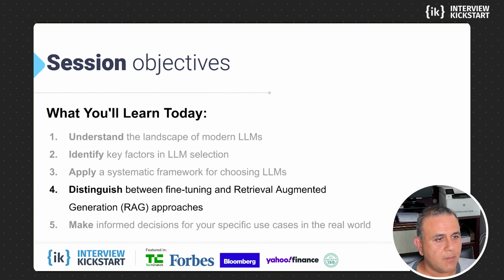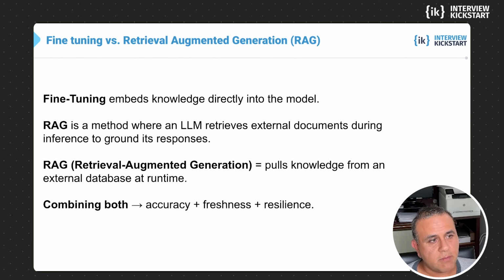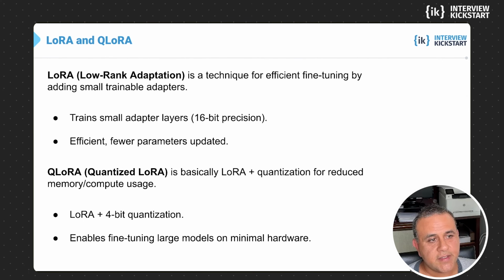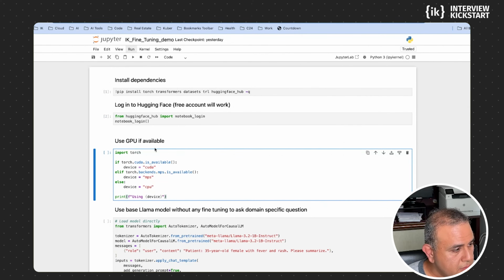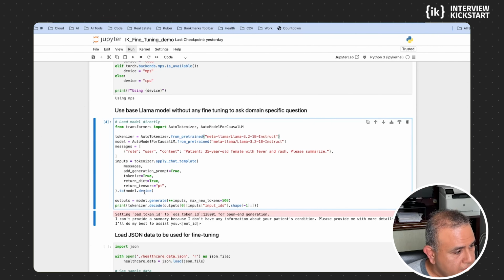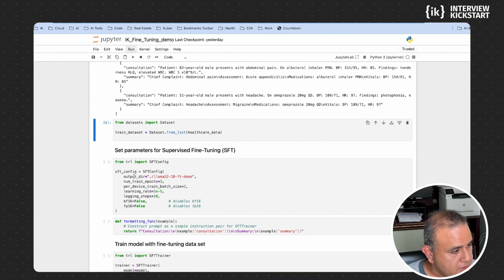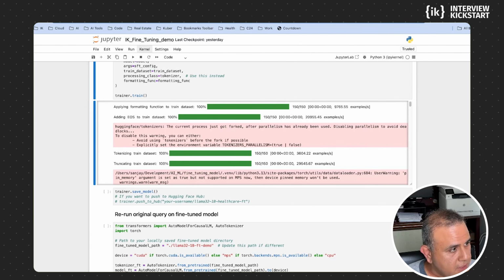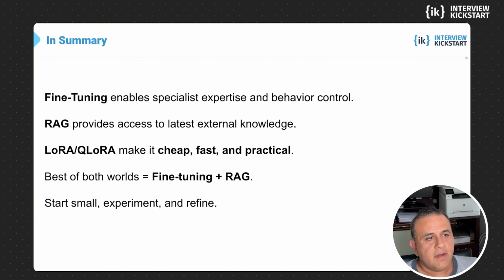Fine-Tuning vs RAG for AI Projects (LIVE DEMO)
🚨 MIT reports that 95% of GenAI projects fail — don’t let yours be one of them.
In this video, we break down Fine-Tuning vs Retrieval-Augmented Generation (RAG), two powerful techniques to unlock the full potential of Large Language Models (LLMs).

You’ll learn:

What fine-tuning really means and how it adds domain-specific knowledge

How RAG works by injecting real-time external data into LLMs

When to use fine-tuning vs RAG vs a hybrid approach

The myths around fine-tuning being “too expensive” and how new methods like LoRA & QLoRA make it affordable

A live demo: watch how we fine-tune a model for a healthcare use case on a regular laptop

Whether you’re prepping for AI interviews at FAANG, building GenAI applications, or exploring agentic AI, this video is your roadmap to mastering modern LLM workflows.

⏱️ Timestamps
0:00 – Why 95% of GenAI projects fail (MIT study)
0:25 – Fine-Tuning vs RAG: The AI power duo
1:00 – Why LLMs are critical in FAANG interview prep
1:44 – What Fine-Tuning really means
2:34 – Adding domain knowledge & company jargon into LLMs
3:39 – RAG explained (real-time external data for grounded answers)
4:29 – Fine-Tuning vs RAG: Not either/or, but hybrid
5:45 – LoRA & QLoRA: Cheap, fast fine-tuning methods
7:12 – Live demo: Fine-tuning a model for healthcare
13:59 – Training configs & hyperparameters explained
18:36 – Fine-tuned model output vs base model output
21:49 – Key takeaways & next steps (AI mastery path)